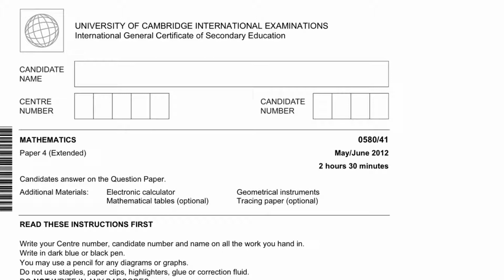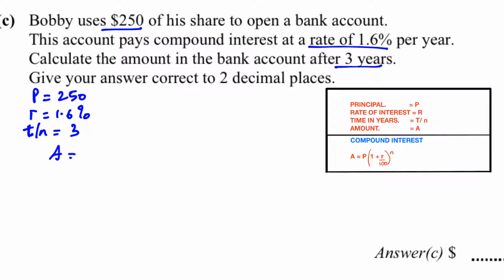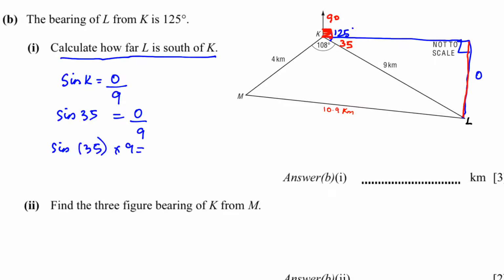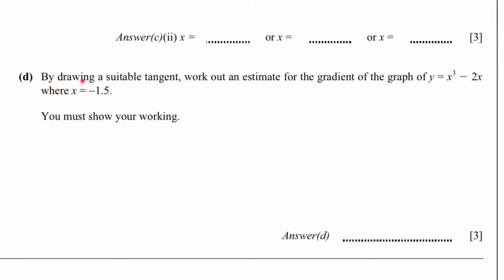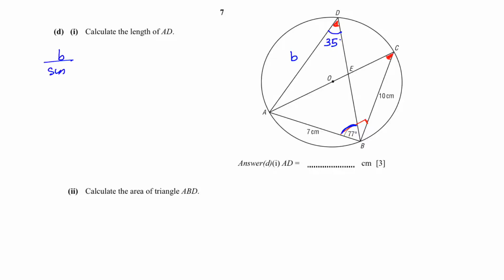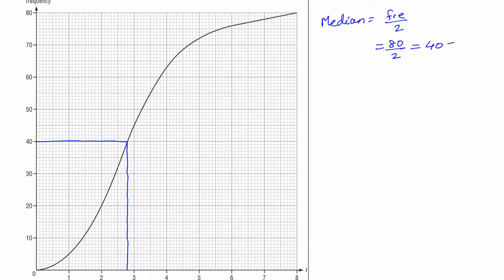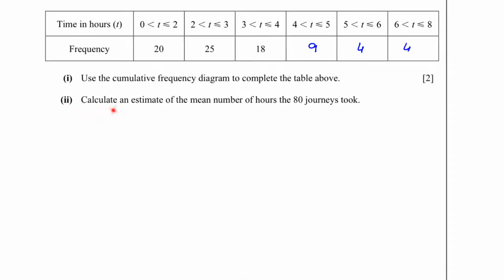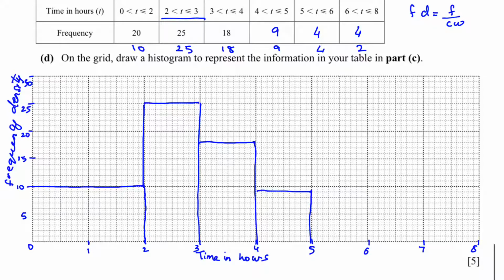IGCSE 0580 MAY/JUNE 2012/41 PART 1. m/j/41/12. Maths For Everything.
In this video, I have solved the IGCSE Maths Past Paper 0580 May/June 2012/41from question 1 - 5. I give you tips and tricks which will help you to get good grades. I also explain a variety of topics while solving the problems. Watch the Part 2 video to get the solution for questions 6 to 10.
sorry I missed question number 7b i, I have explained the answer though. Maths For Everything.